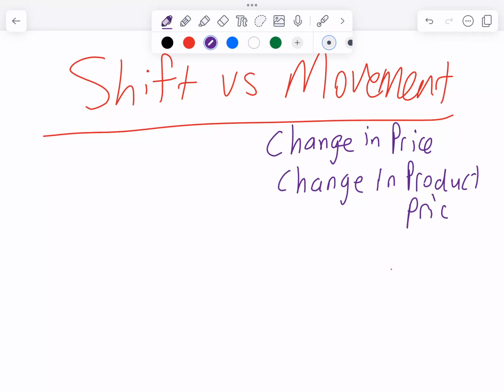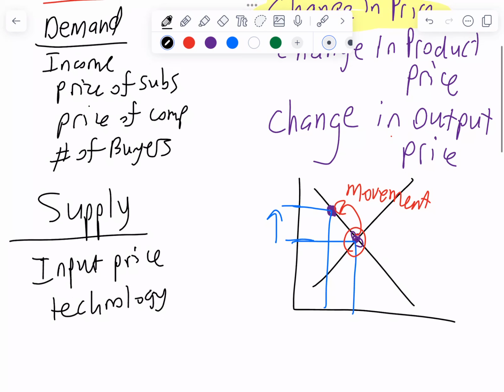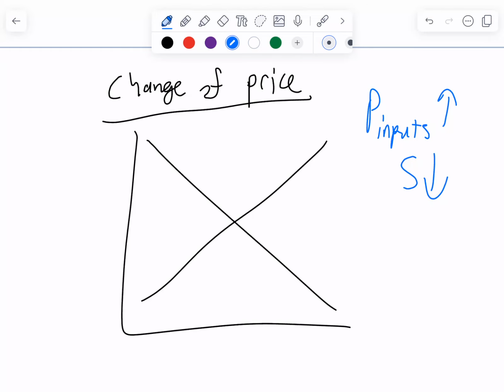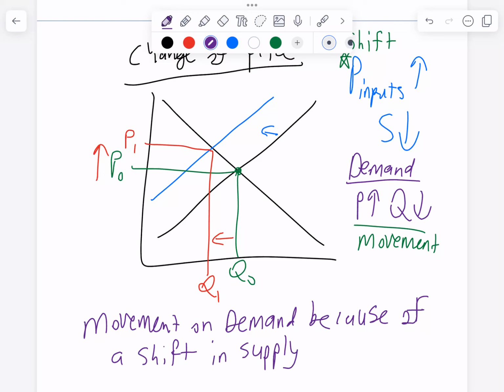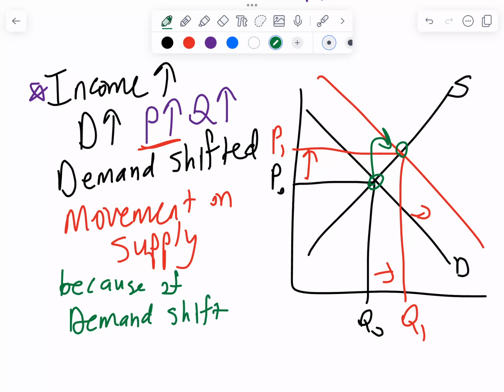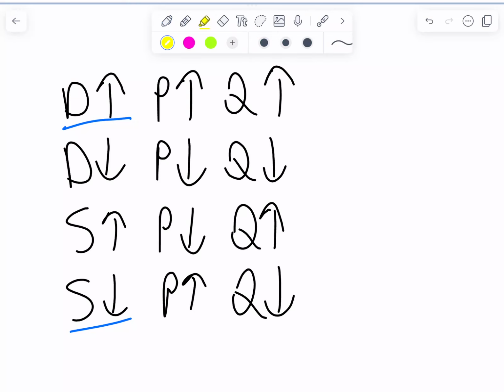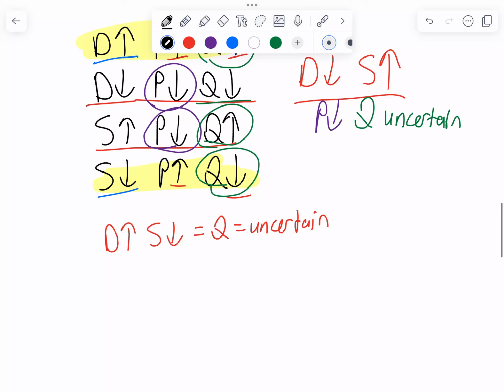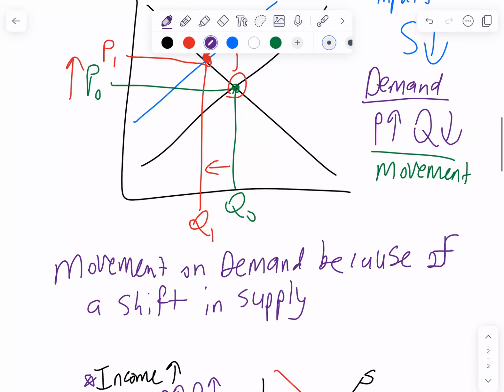Shift vs Movement & What is Uncertain?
When the price changes, this causes a movement on the curve.
When something else changes, this causes a shift in that curve.